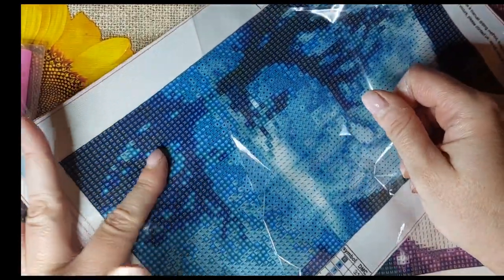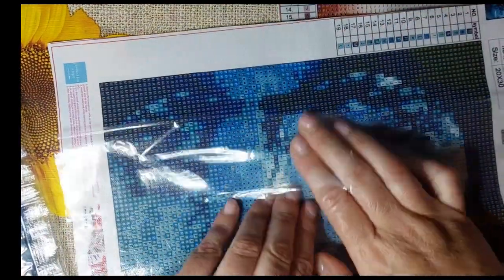DIAMOND PAINTING UNBOXING/ MONTHLY GIVEAWAY - AMAZON